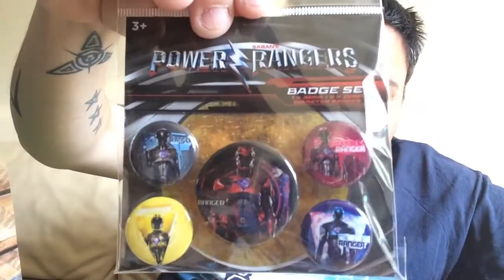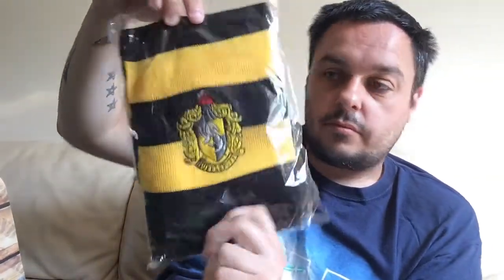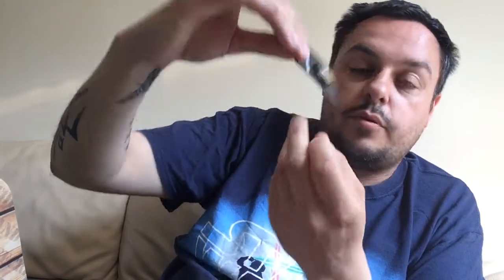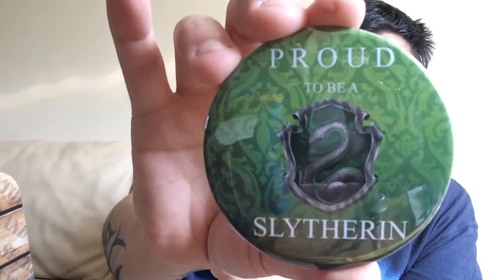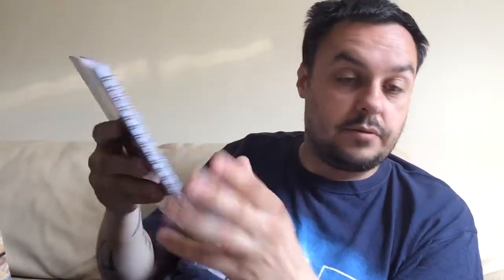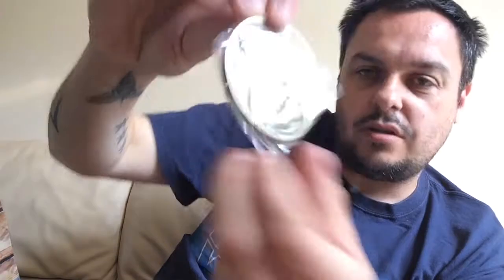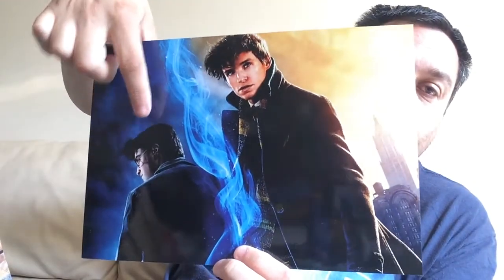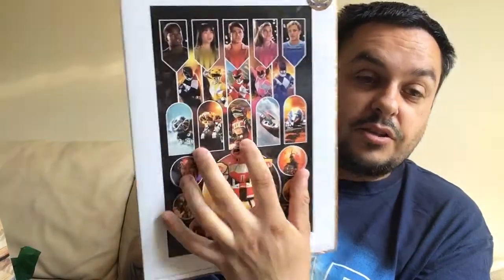GeekGear Mystery past box 1 of 2 June 2017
This is the first of my two GeekGear Mystery past boxes. Arrived earlier than expected so I'm very happy.